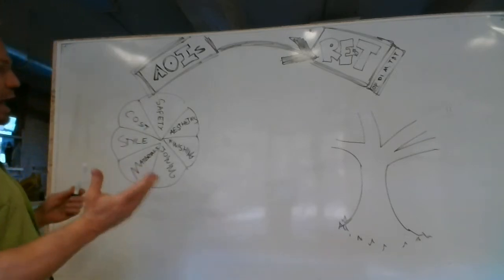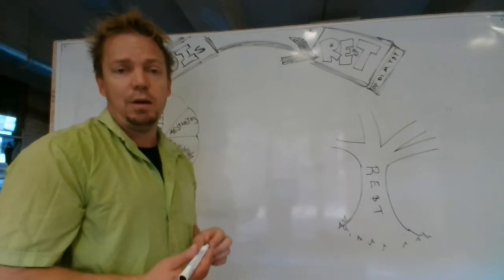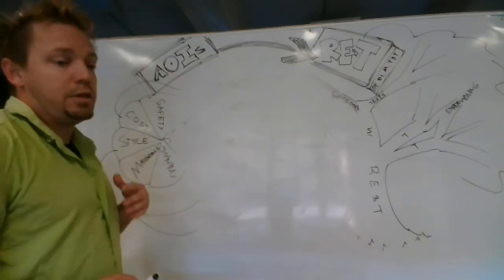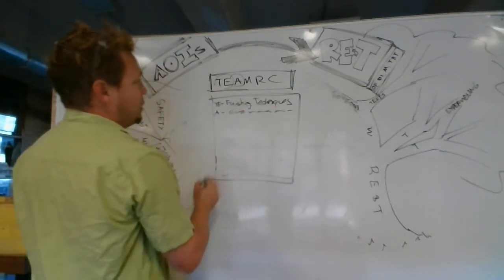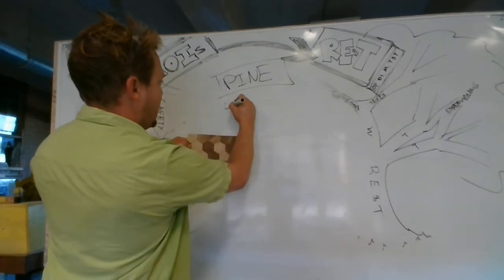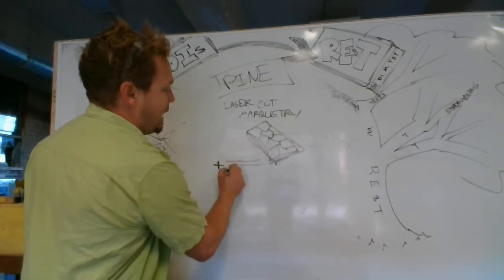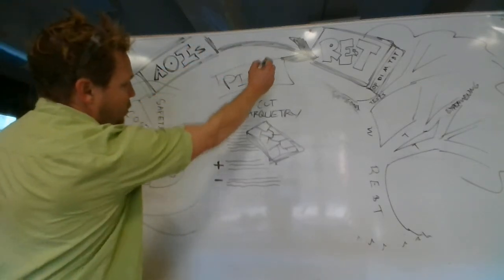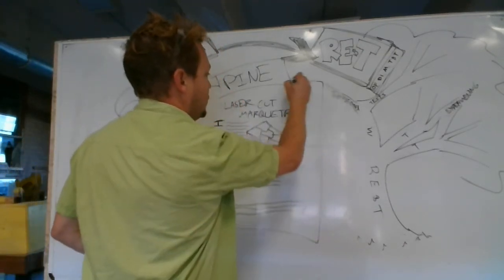AOIs & the R E & T TREE of DI M T & T : )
A quick clip outlining the difference between AREAS OF INVESTIGATION & RESEARCH, EXPERIMENTATION & TESTING of DESIGN IDEAS, MATERIALS, TOOLS & TECHNIQUES.

Primarily for Year 11 & 12 Design Tech students, but also quite helpful for Year 10 & below.